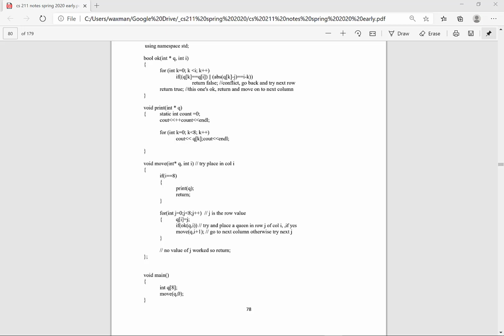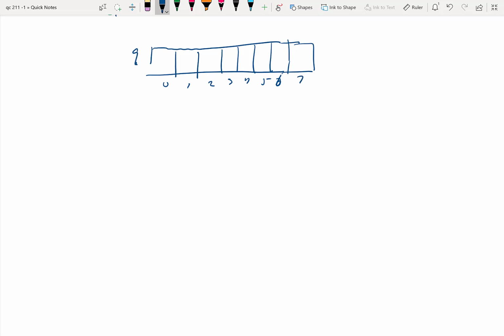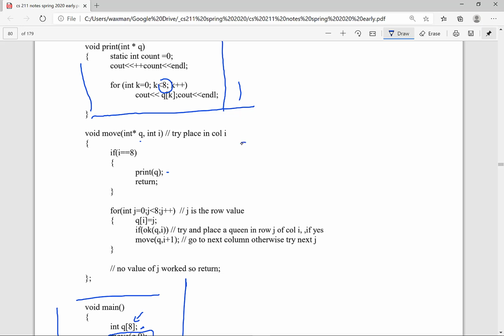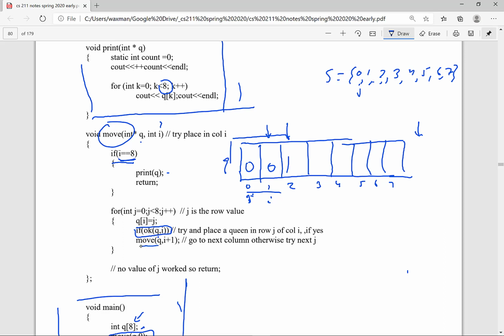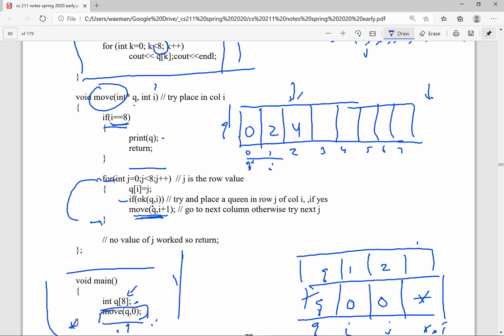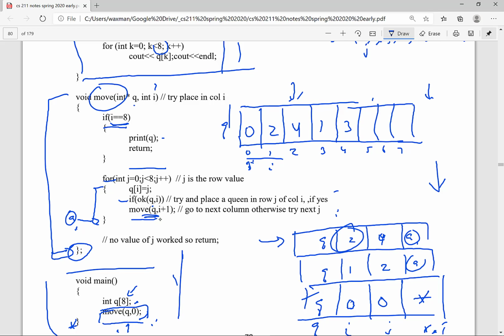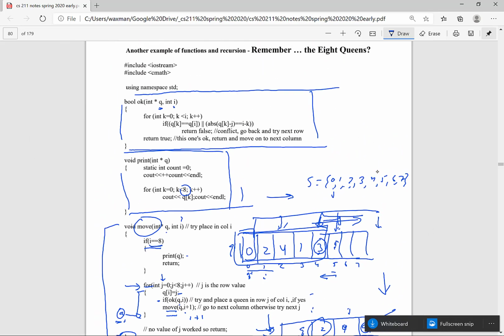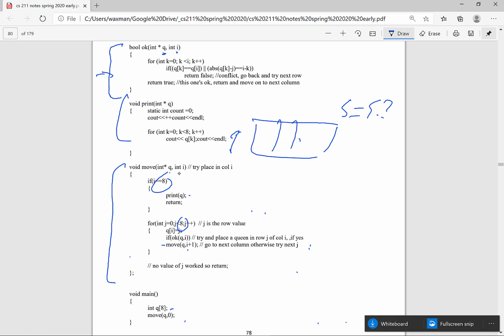recursive eight queens